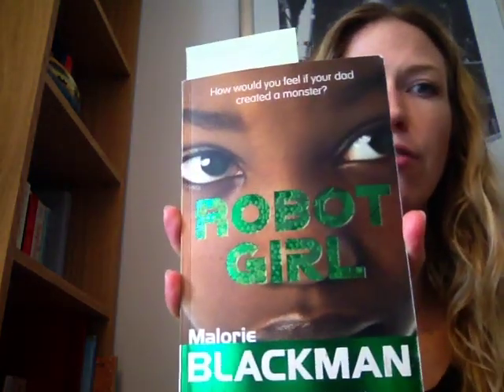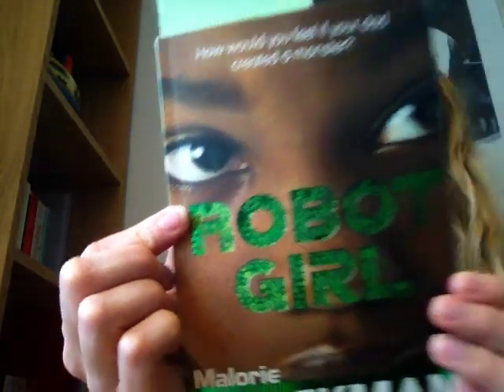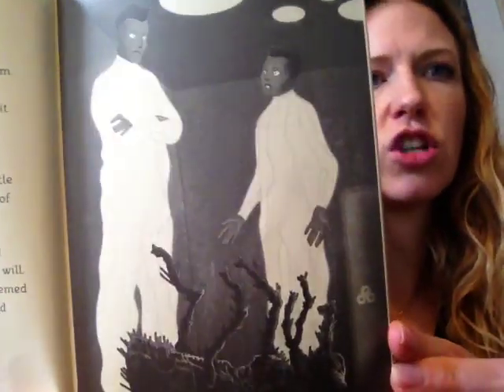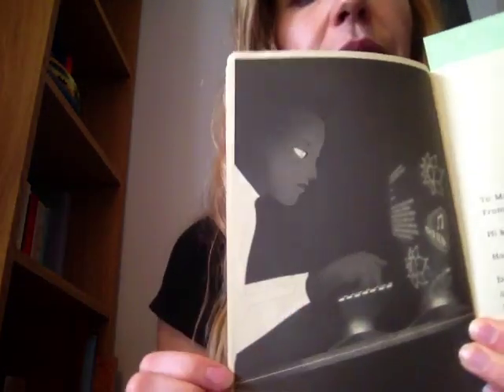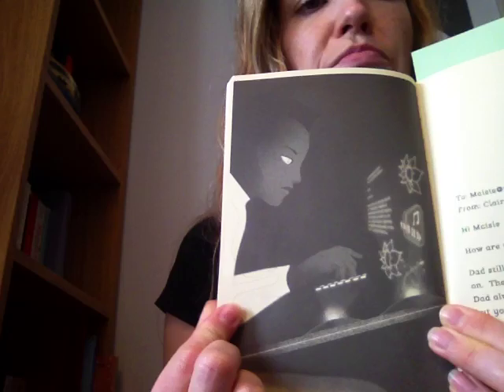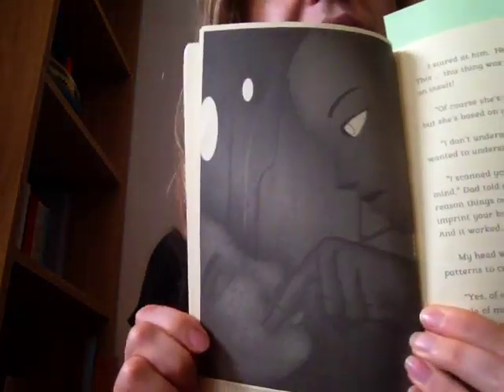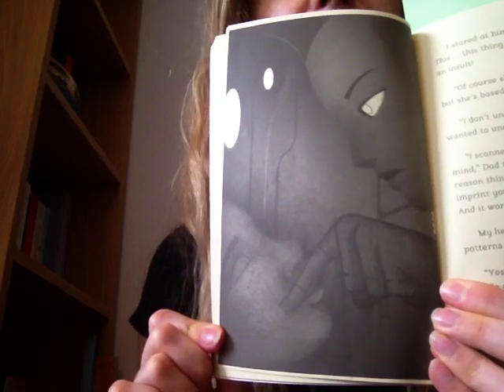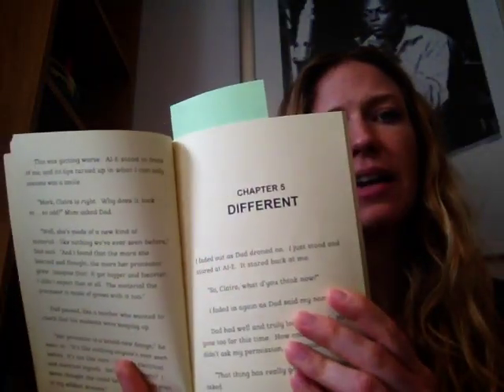Year 5 Story with Sophie - Robot Girl (Part 1)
Listen to Sophie read the first part of the Science-Fiction novel, Robot Girl written by Malorie Blackman.